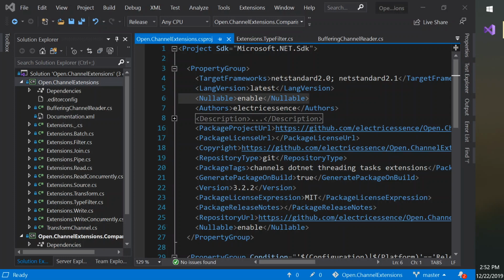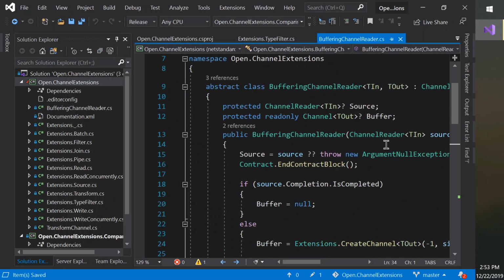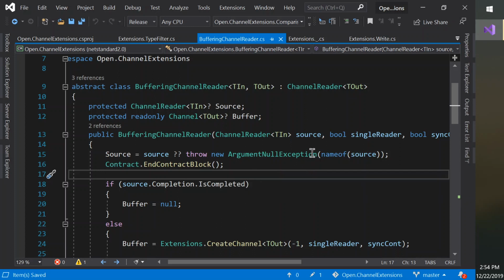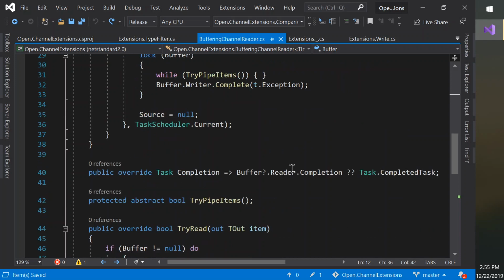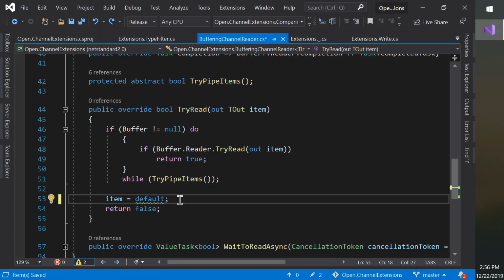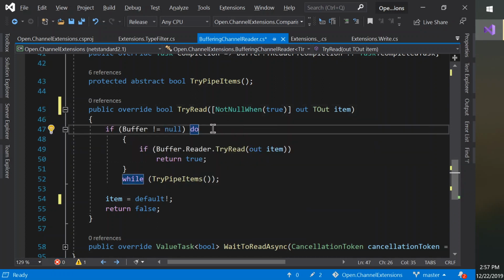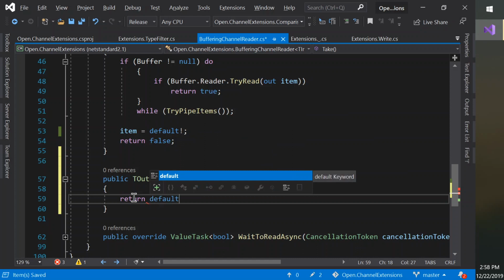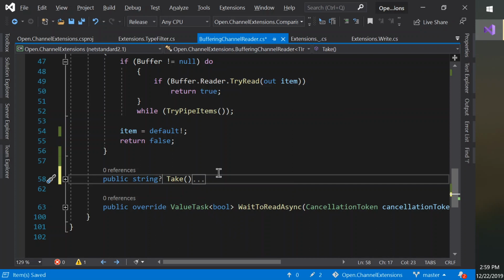C#8: Nullable Reference Type Checking Primer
A quick primer for enabling nullable reference type checking.